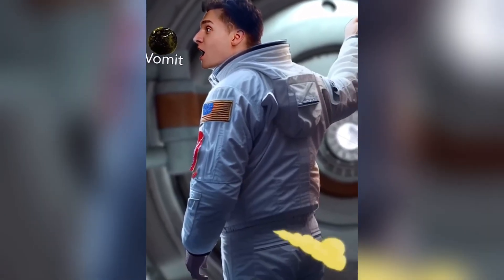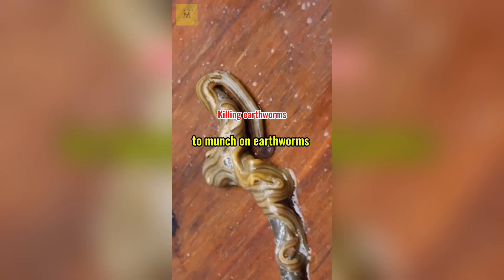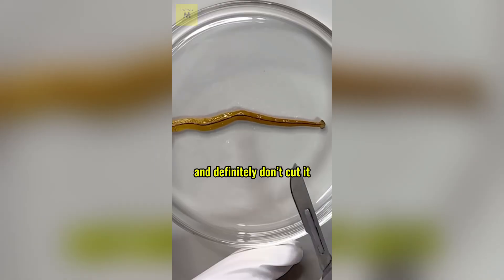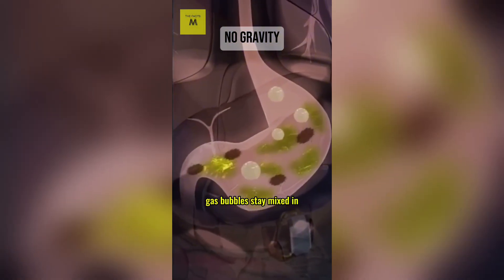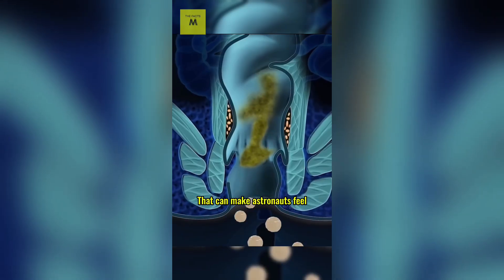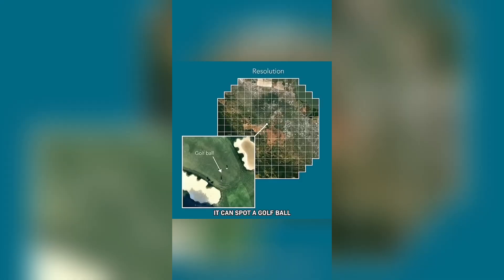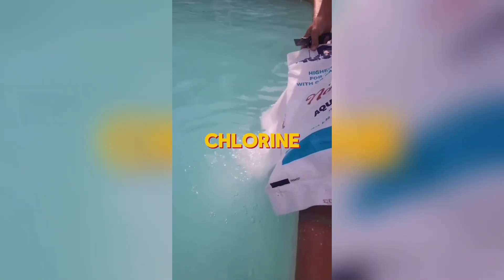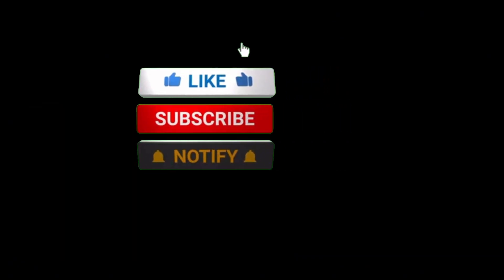School never teach me this 😱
Ever wondered what really happens when astronauts burp or fart in space? Or why touching a certain worm could actually kill you? And is chlorine really the reason your eyes turn red in a swimming pool?

In this video, we uncover the weird, surprising science behind these everyday (and out-of-this-world!) questions. From zero gravity problems to deadly toxins and common swimming myths — you’ll never look at these the same way again.

💡 Watch till the end — you won’t believe #4

Chapters:

00:00 intro
00:11 hammerhead worm
00:39 burp and fart in space
01:19 world’s largest camera
01:47 why eye’s get red in the pool
02:07 outro

 • What happens when astronauts burp and fart in space
 • Why people die after touching hammerhead worm
 • Why eyes turn red in swimming pool
 • Weird science facts explained
 • Fun and surprising science facts
 • Deadly creatures you didn’t know about
 • Everyday myths busted with science
 • Space life problems explained
 • Chlorine and swimming pool myths